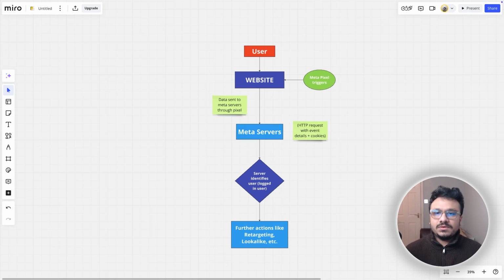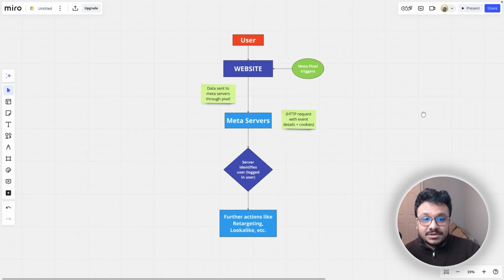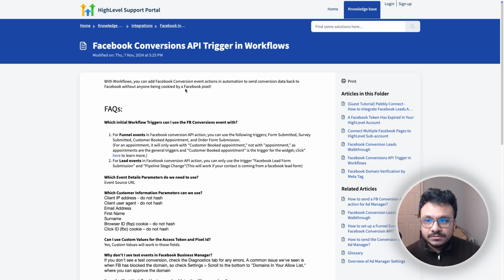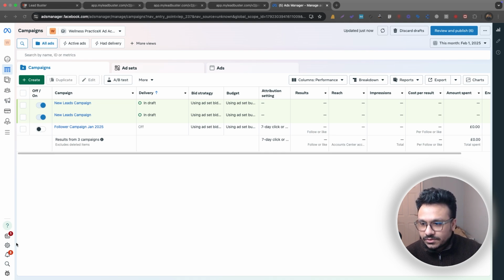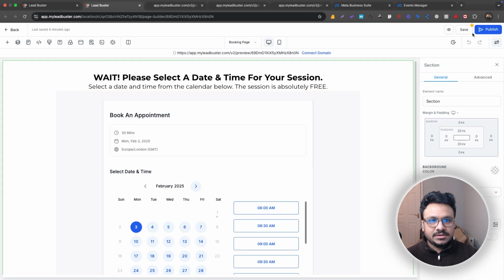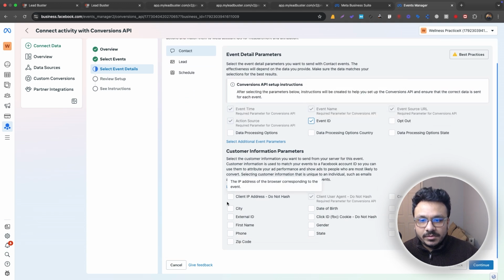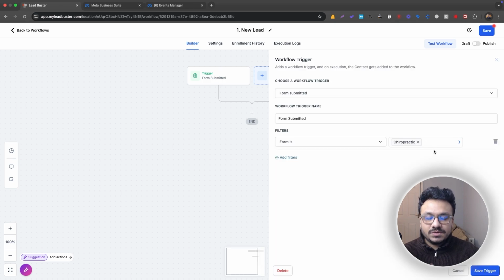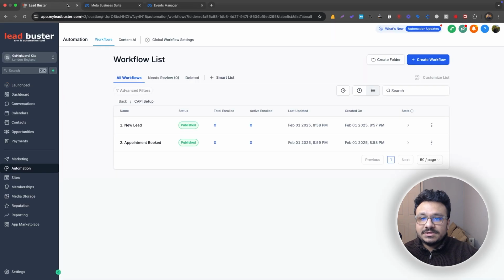GoHighLevel 3 Step Funnel + Meta Conversions API Setup FULL TUTORIAL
FOR
✅ Weekly Coaching
✅ Members-only Discounts